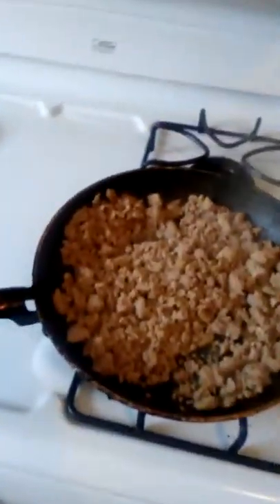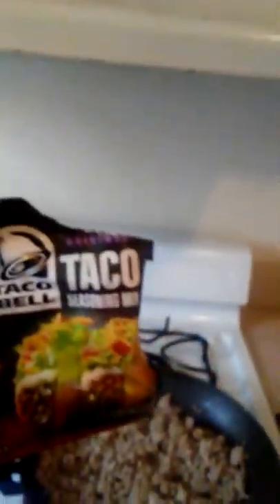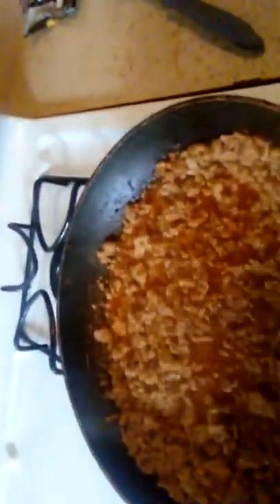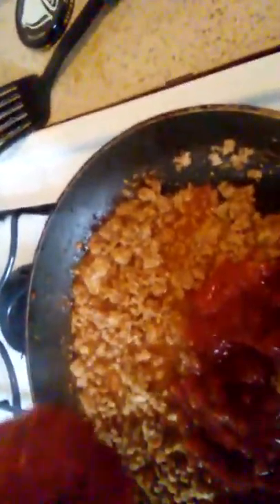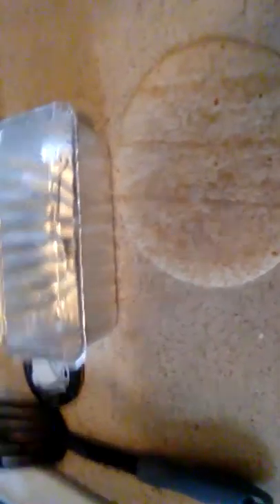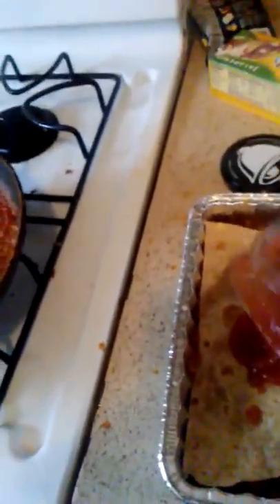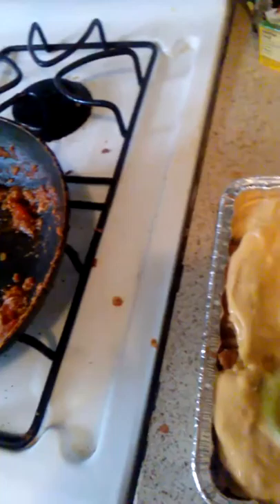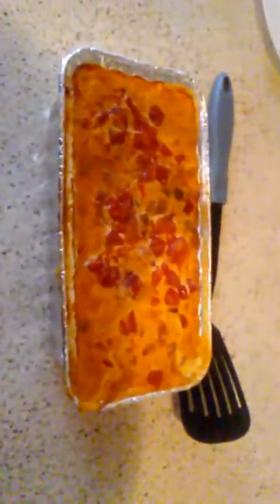How to make Mexican Pizza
Mexican pizza but don't know what it is just threw something together it was yummy and I didn't mean to say April 2 I forgot what day it was just nerves.